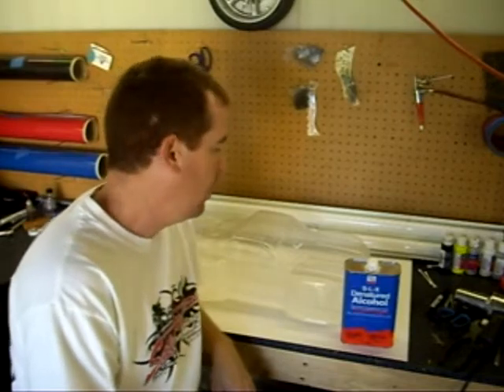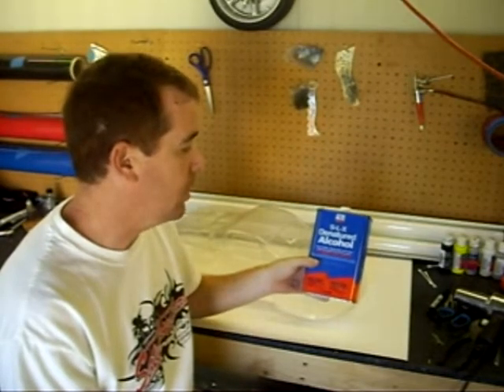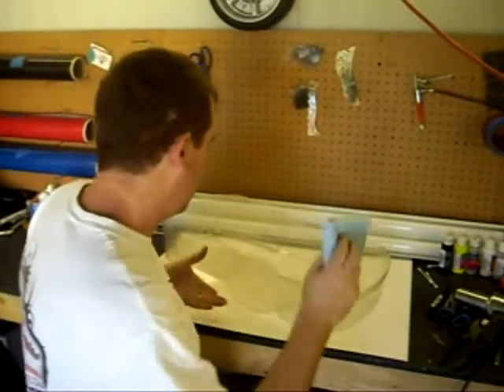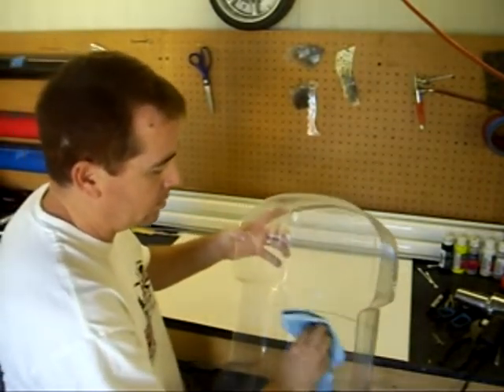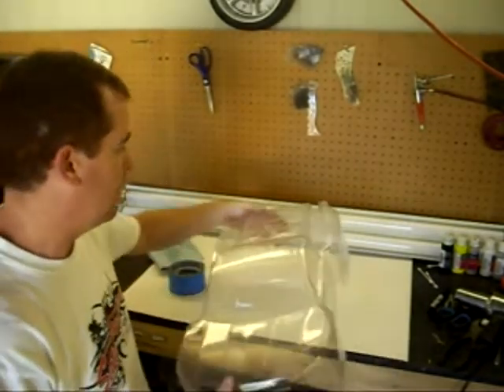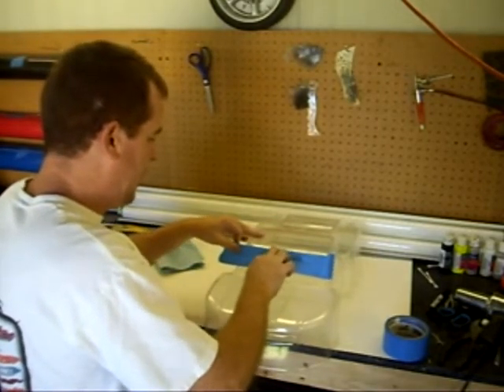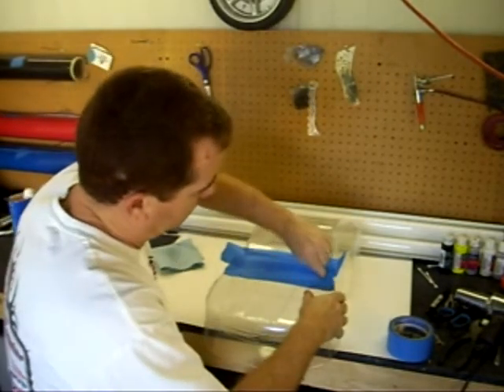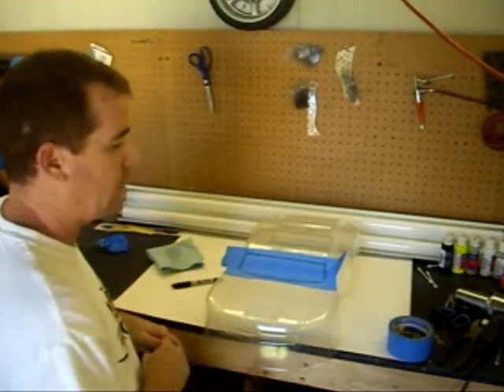Paint-Tutorial-1.wmv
Welcome to Rugspin Graphix.  Step by Step Painting of a RC Car Body